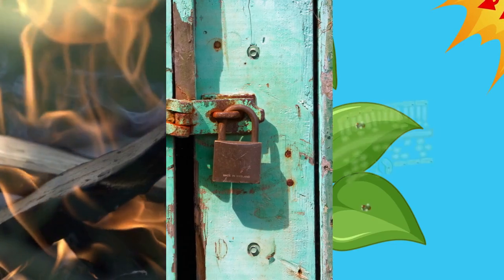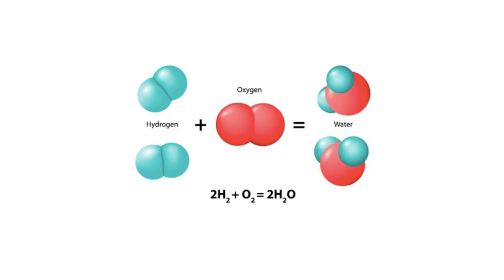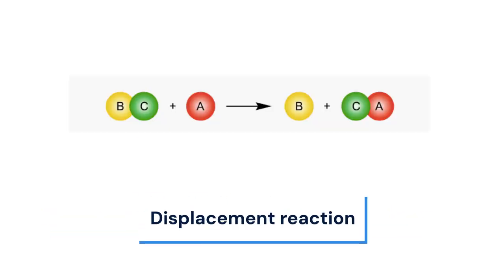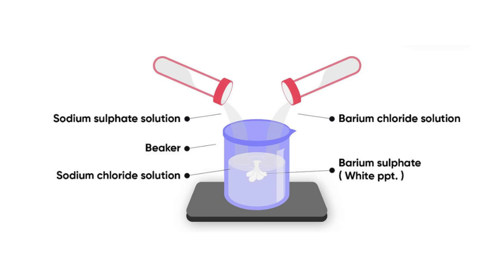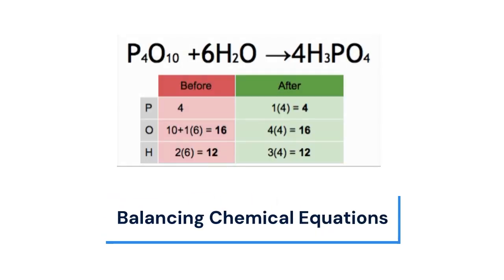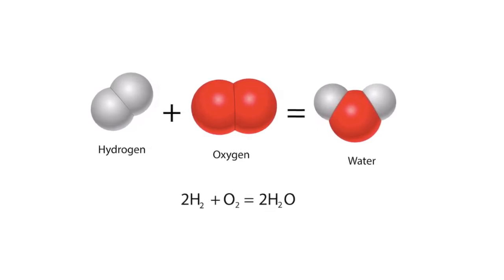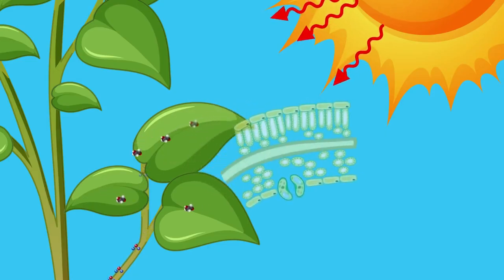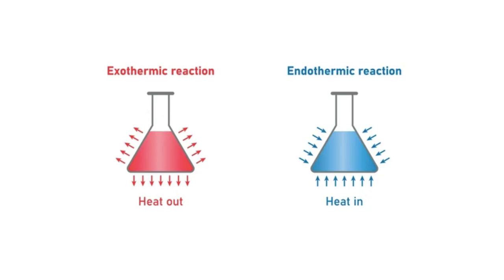Introduction to Chemical Reactions| Types of Chemical Reactions| Exothermic vs Endothermic Explained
From combination and decomposition to combustion and double displacement — learn all major types of chemical reactions with clear examples. We also classify reactions into exothermic and endothermic based on energy changes, with everyday examples like burning fuels and photosynthesis. Perfect for students, exam preparation, and quick revision!

Have a question or need more chemistry help?